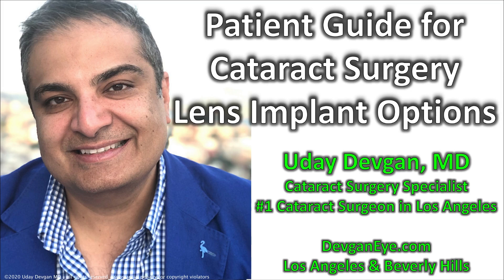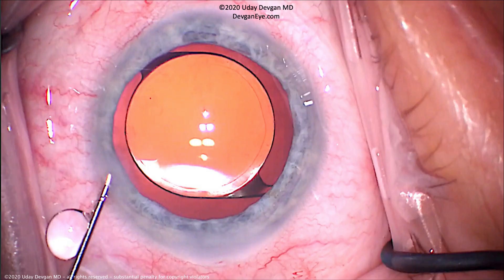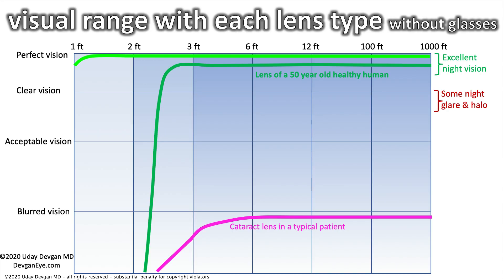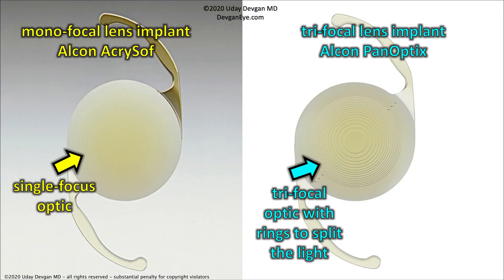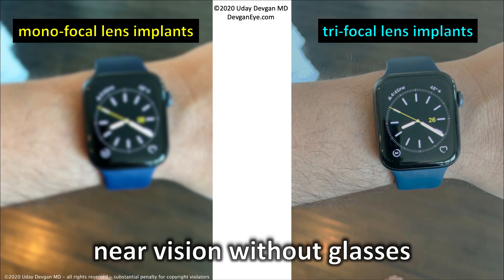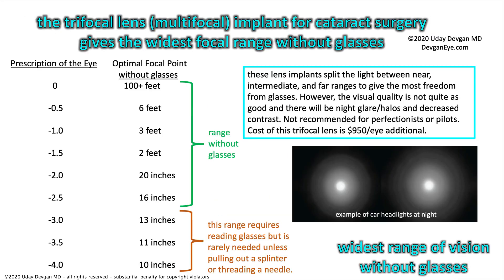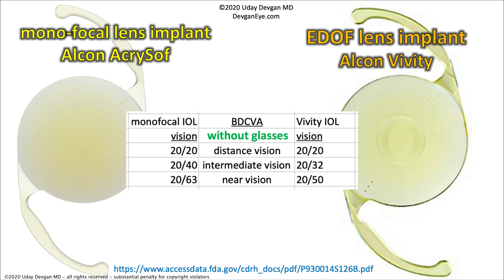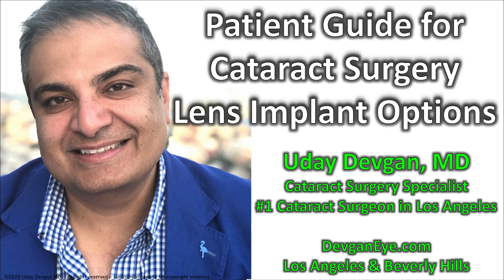Patient Guide for Cataract Surgery Lens Implant Options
This is a video for patient education prior to your consultation with Dr. Devgan in Los Angeles. We deliver the best in cataract surgery in Los Angeles and the more you know, the better we can tailor the surgery to your visual needs.

This video covers even new lens options like the Alcon Vivity IOL and the Alcon PanOptix IOL. Our practice offers ALL lens options that are FDA approved from all manufacturers.